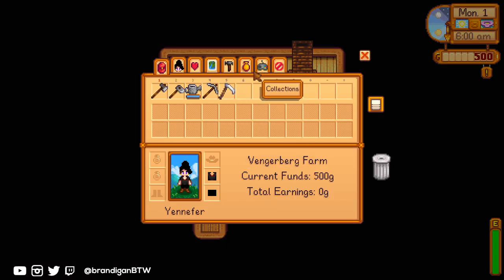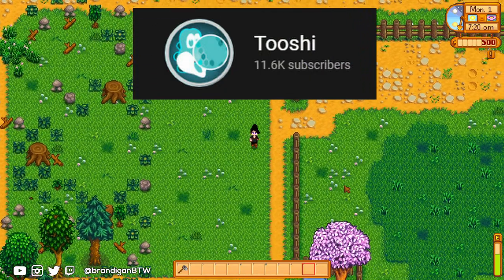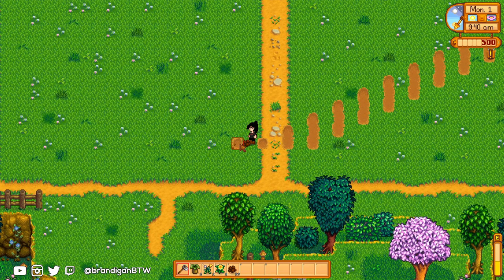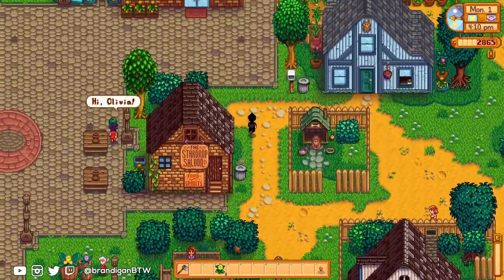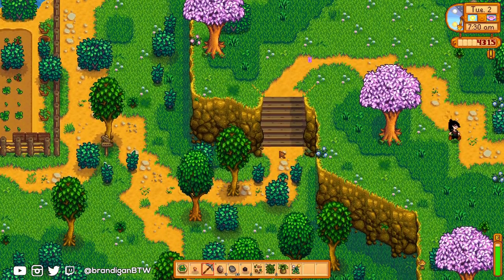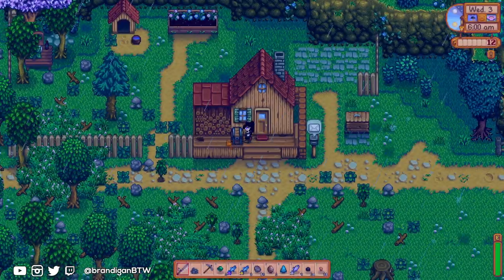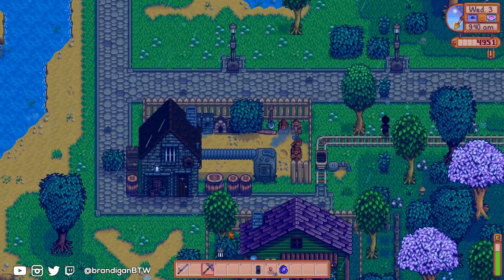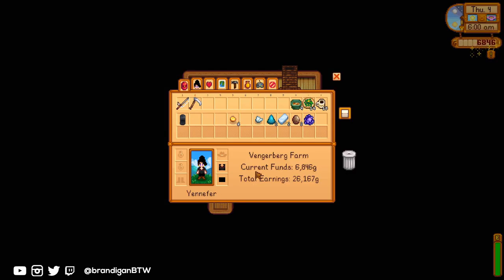Stardew Valley Expanded MIN/MAX - Days 1-3 Advanced Tips and Strategies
The 1.5 update is almost here but I find new pastures to satisfy my urge to min/max in this video.

Side note: i installed SVE incorrectly, so those large open areas should've actually been filled with debris.  Ooops.

When will the live streams start???  Let's say... before the 1.5 update.